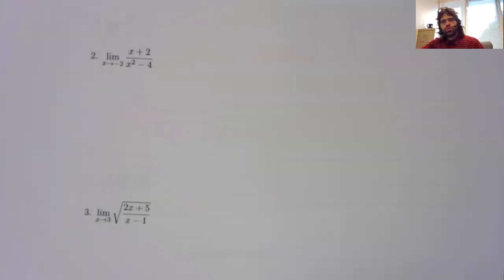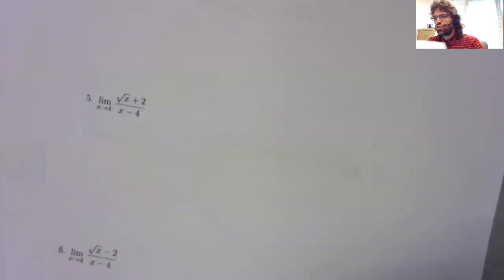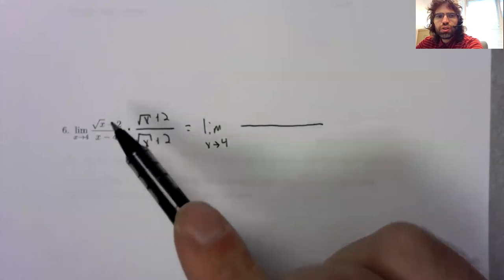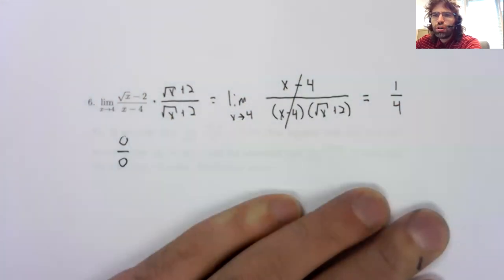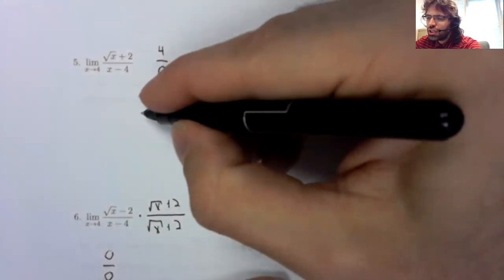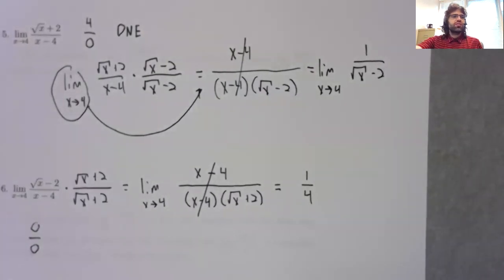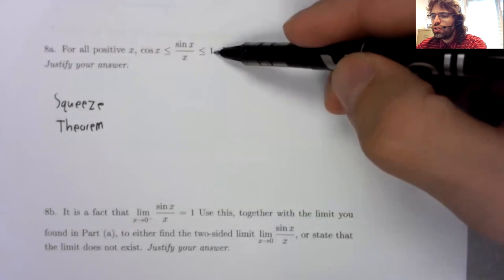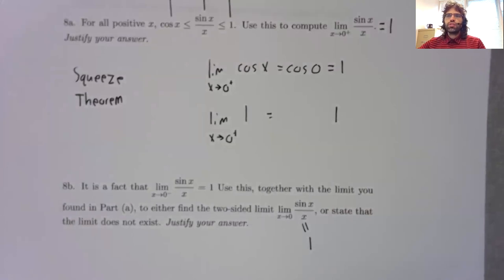C1 Test review finding limits